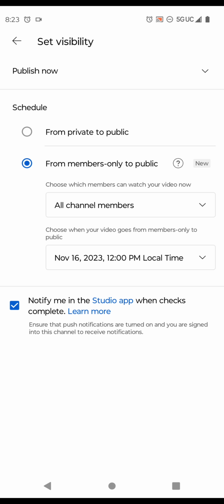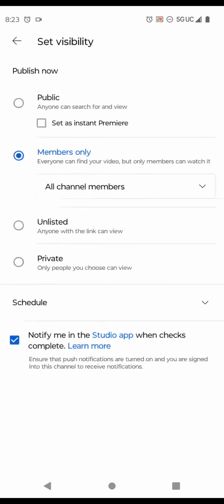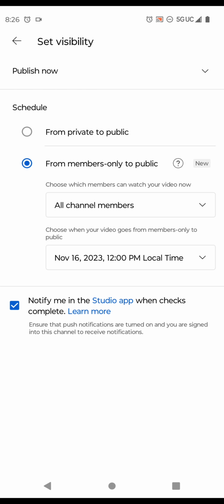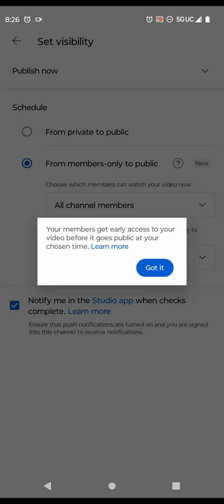Titan Submersible Podcast format, drive and listen, hope u have a sense of humor, replies & more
Looking forward to all your comments and feedback, no question is dumb question, so ask in the comments and I hope someone will respond to you and I do spend hours replying also.